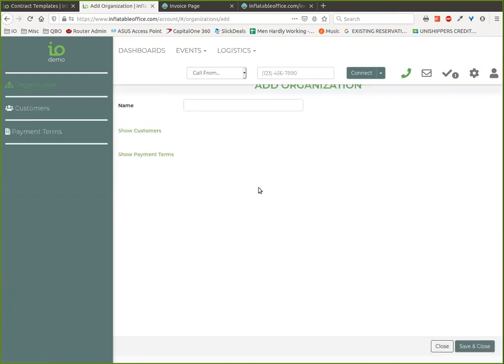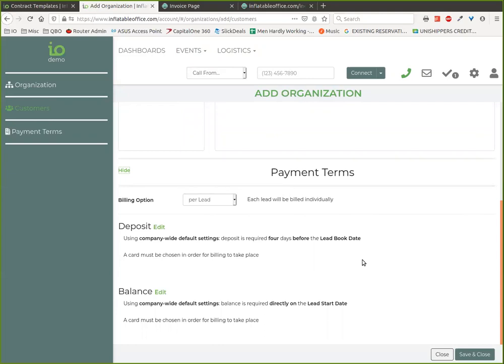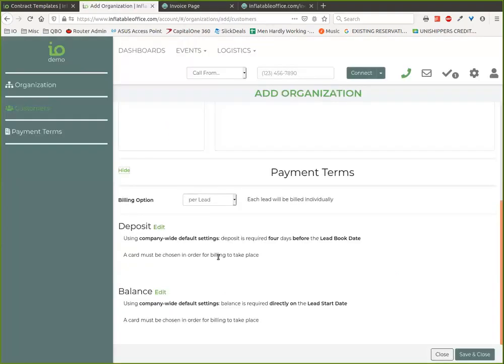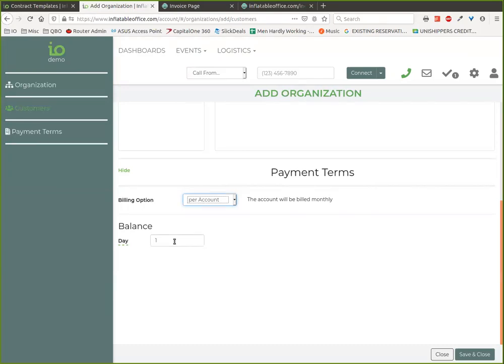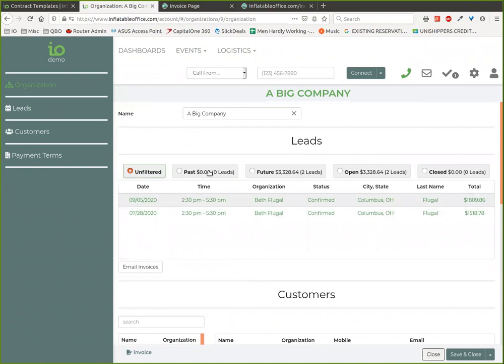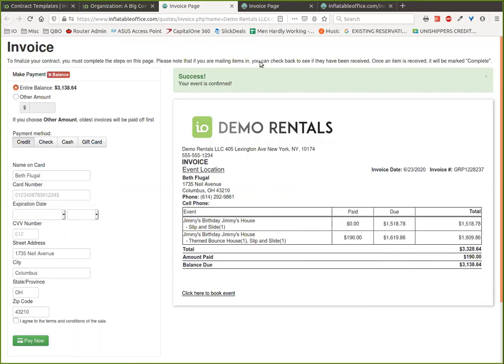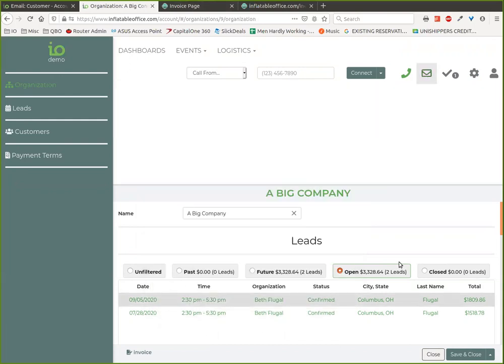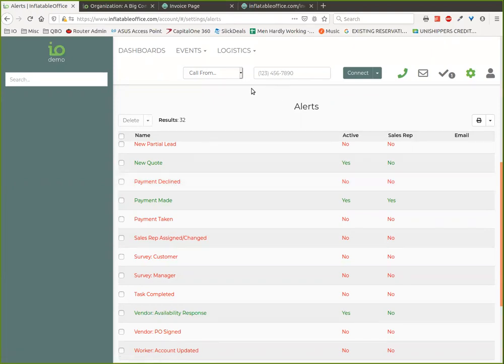Working with Organizations (Customer Accounts)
Select what customer profiles are part of an organization and send emails grouping all open invoices.  Also send them to an invoice payment page that allows them to pay all open invoices at once.  Set and include terms in your documents.  Automatically bill customers each month and more!